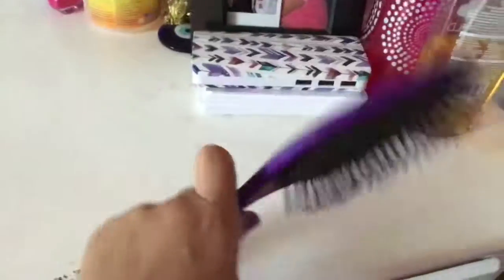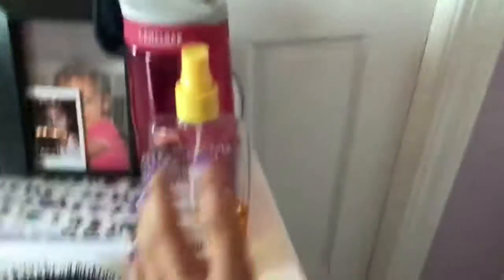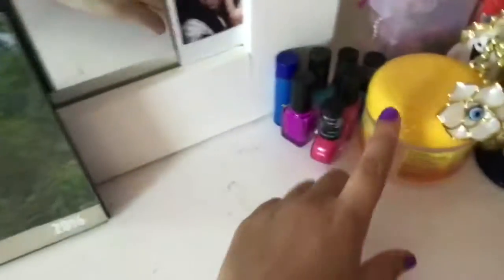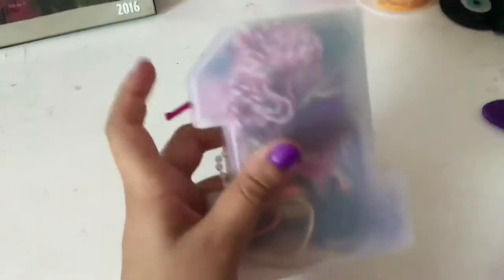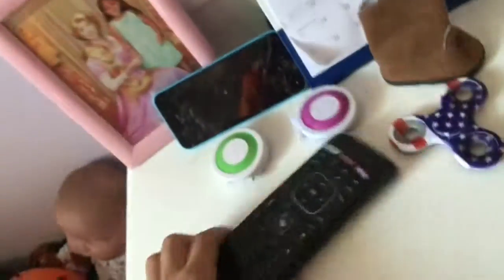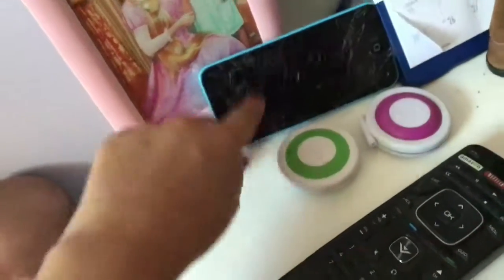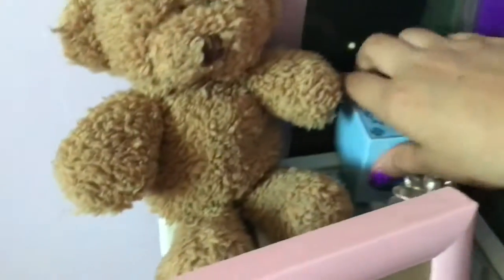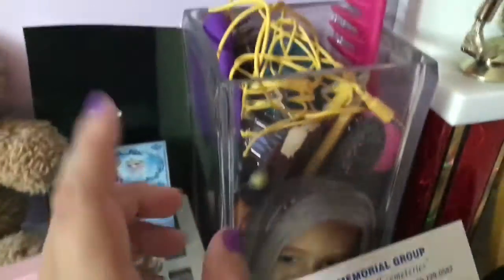Dresser Tour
This is my little dresser ♥️♥️🤟🏻🤟🏻